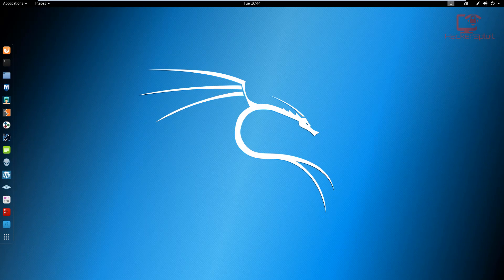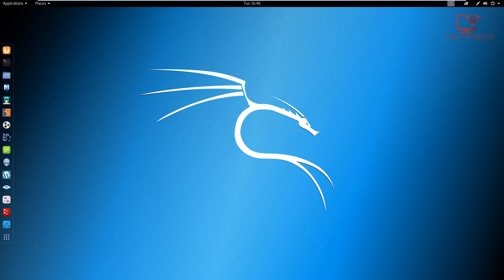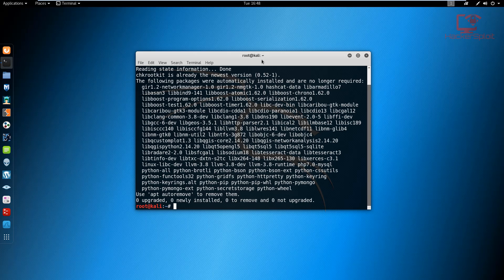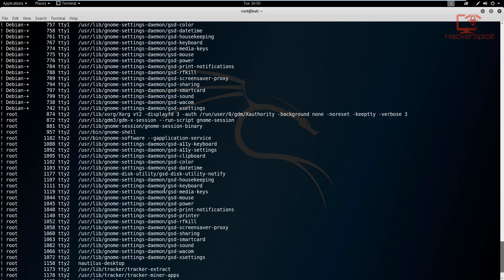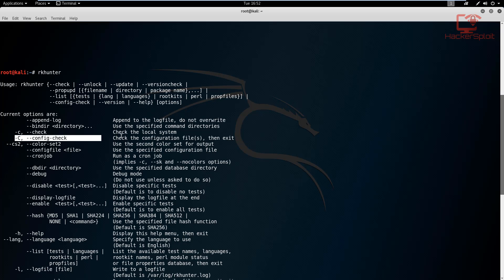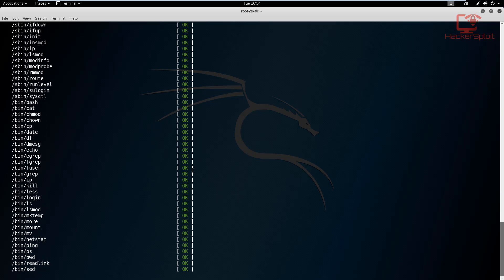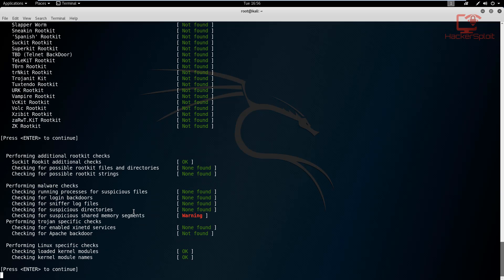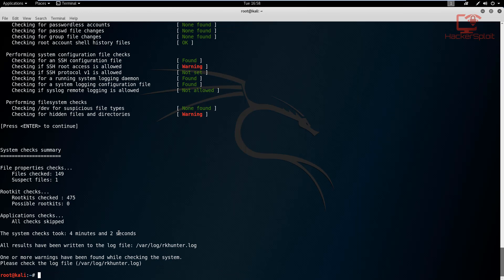How To Detect Rootkits On Kali Linux - chkrootkit & rkhunter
Hey guys! HackerSploit here back again with another video, in this video, we will be looking at how to check for rootkits on Kali Linux or any other Linux distribution.
A rootkit is a clandestine computer program designed to provide continued privileged access to a computer while actively hiding its presence

📗 Get Our Courses at $10 Only!